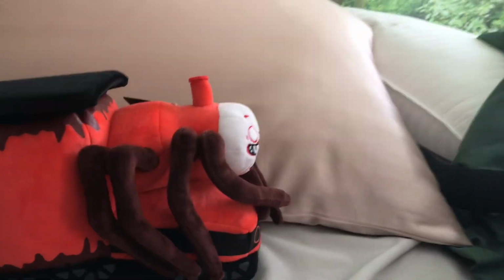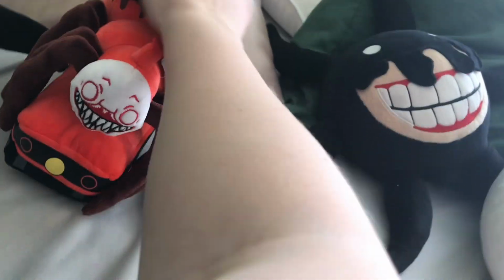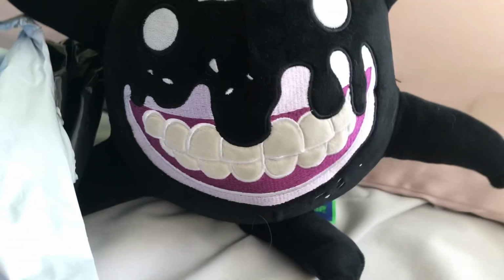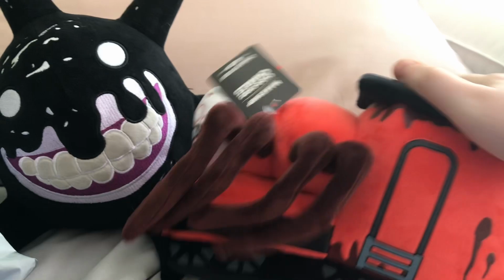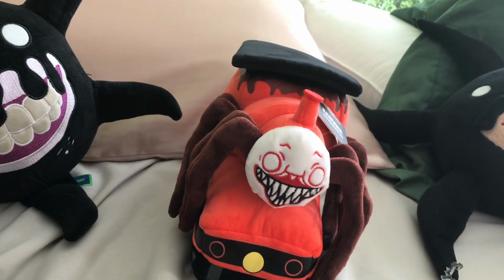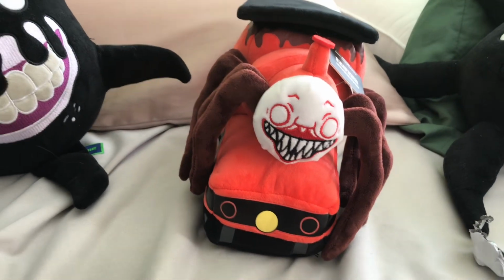Unboxing again and thank you